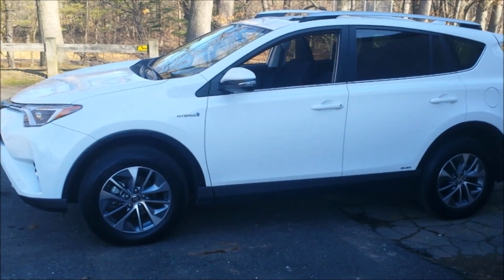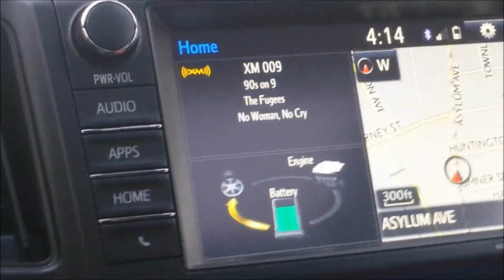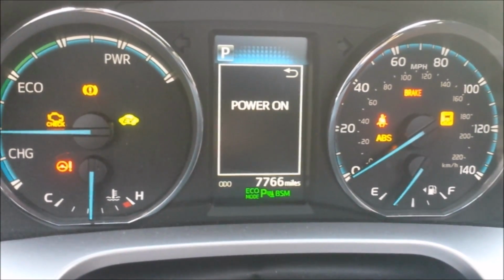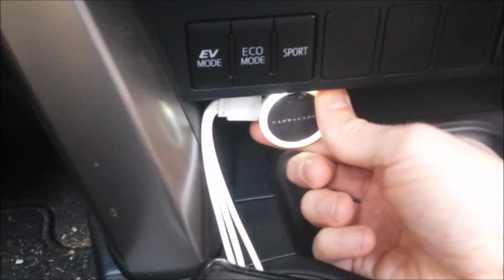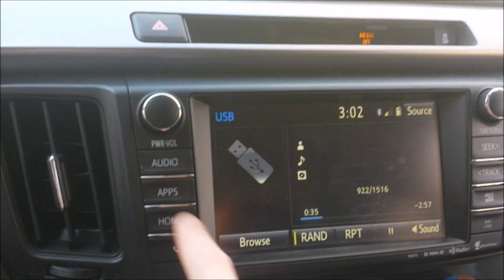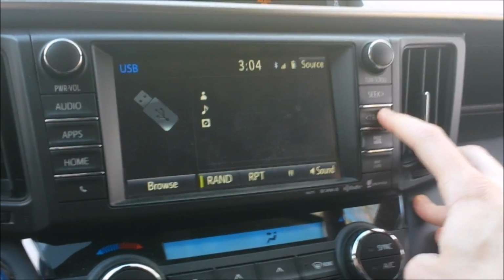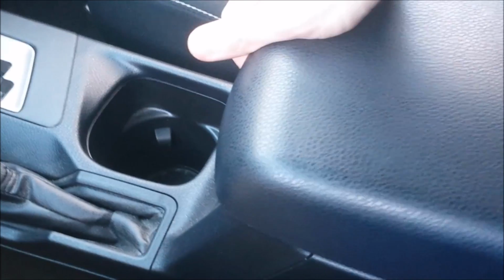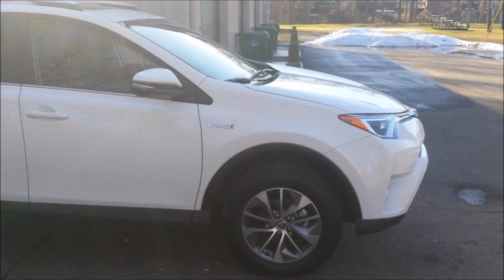Toyota Rav4 Hybrid - 1 Year Review and MPG Update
The app I use to keep track of MPG is called FillUp, it is free at the google play store.